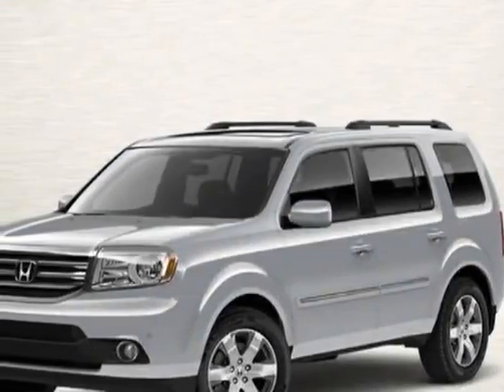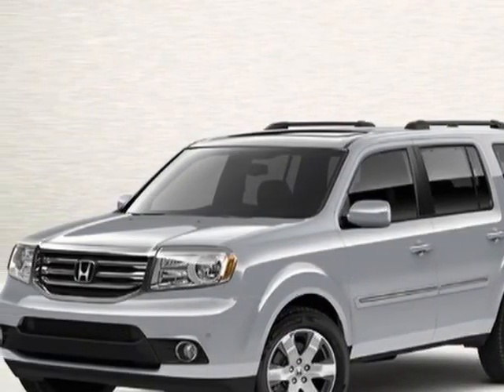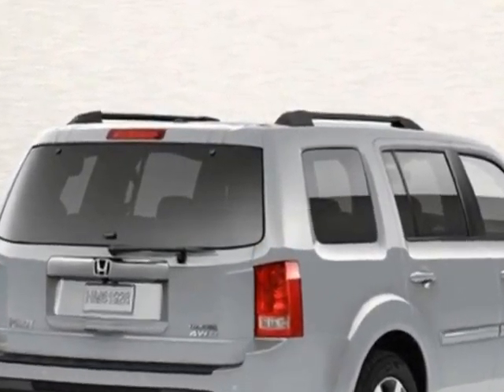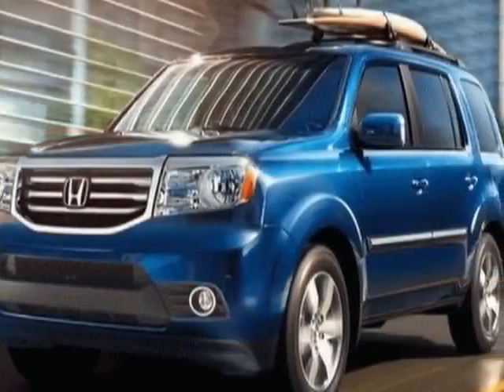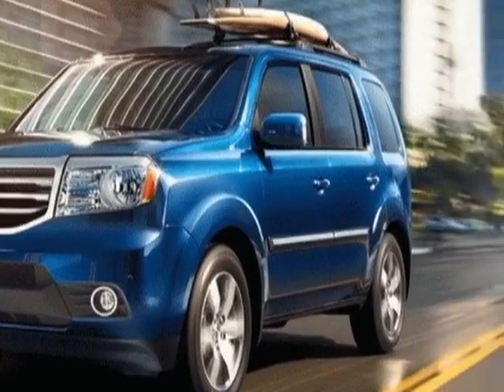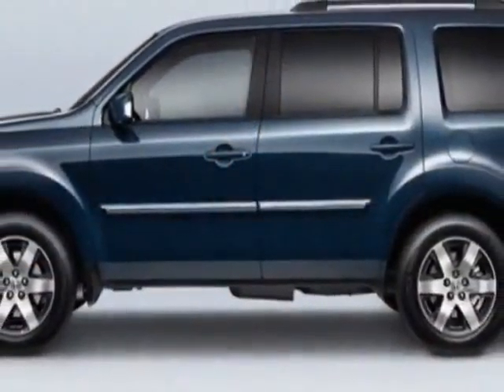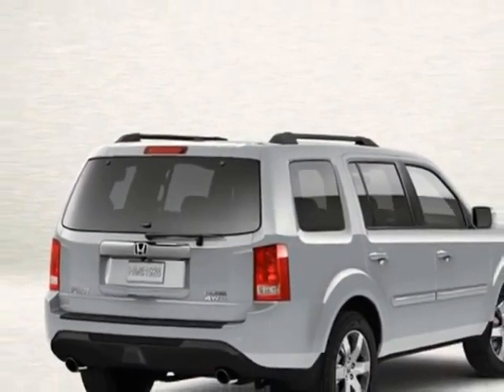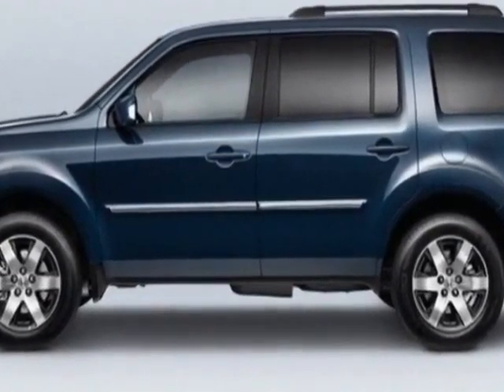2012 Honda Pilot 4WD 4dr Touring w/RES & Navi SUV - Fort Wayne, IN